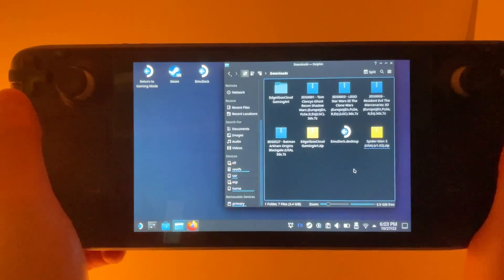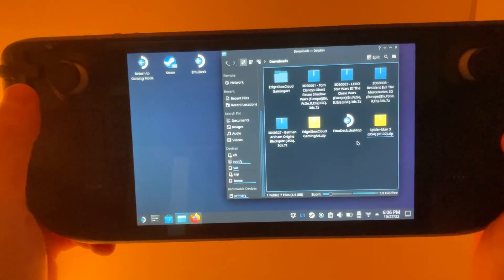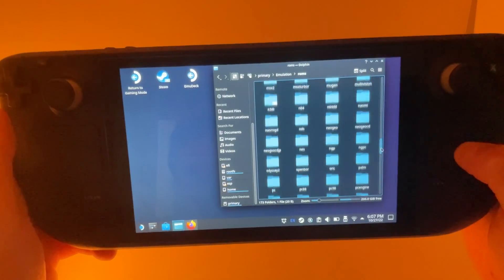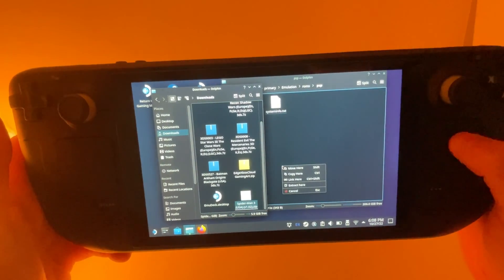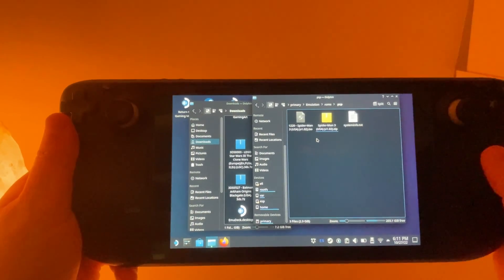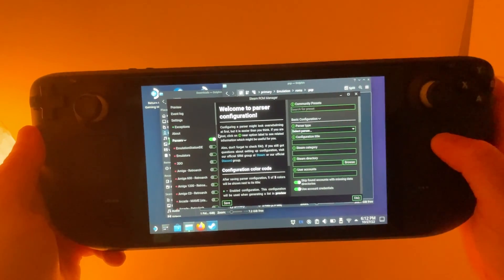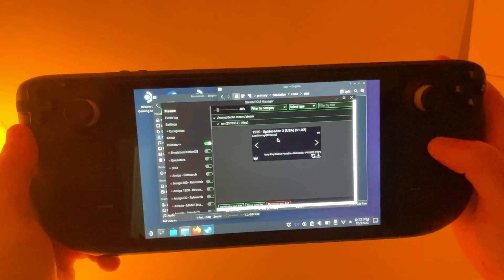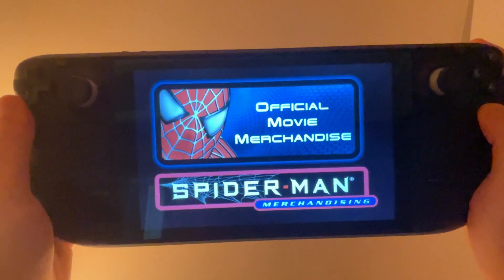EmuDeck Rom Setup Guide for Steam Deck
In this video I walk you through how to get your roms unzipped and ready for use with EmuDeck. This simple tutorial will help you organize your roms in the right file structure for EmuDeck to read. Check out my EmuDeck startup guide for how to get EuDeck up and running on your Steam Deck.